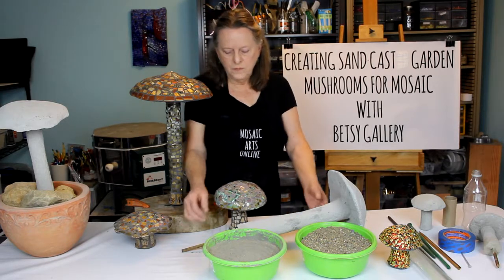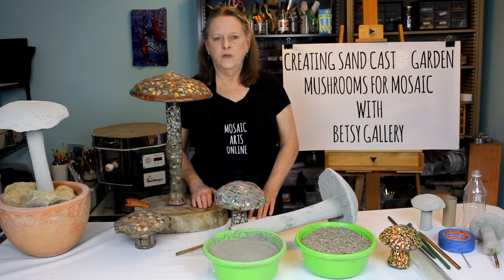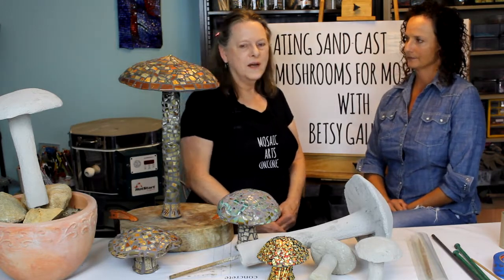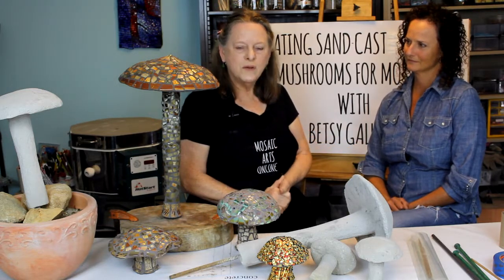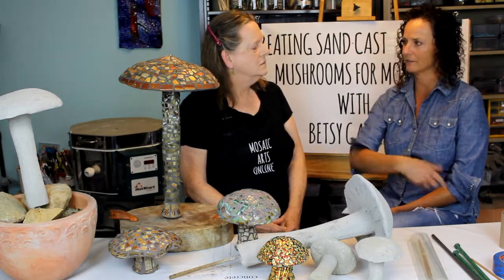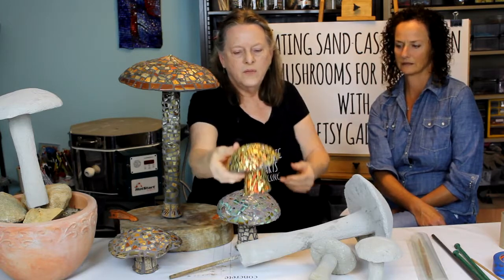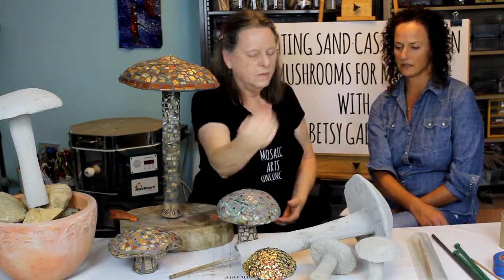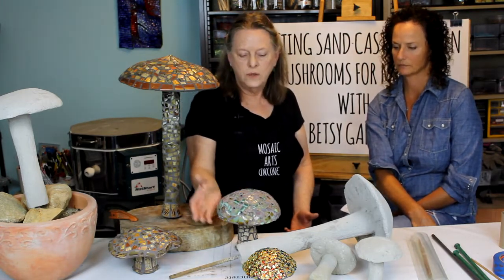How to Create a Sand Cast Garden Mushroom with Betsy Gallery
Learn to create a one of a kind sand cast concrete garden mushroom. Betsy has perfected this concrete style and she will share with you all the do's and don'ts of this technique. You will soon be creating as many concrete mushrooms as you can possible plant and then on to mosaic them! Your garden will never look better!